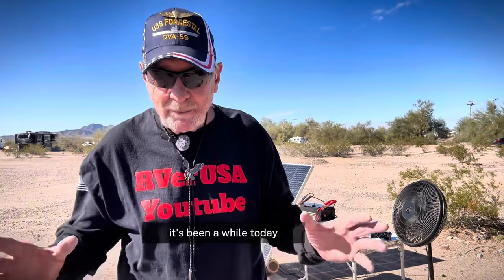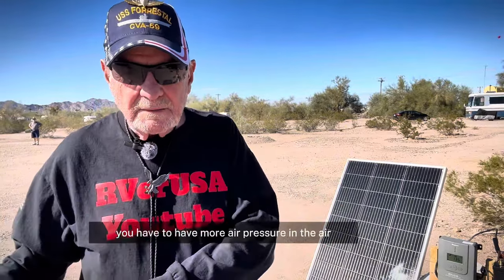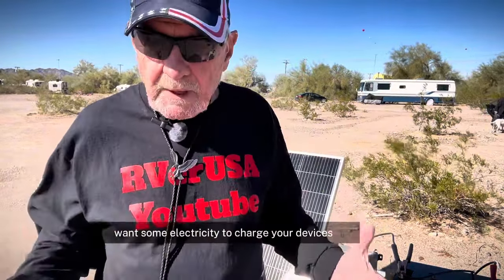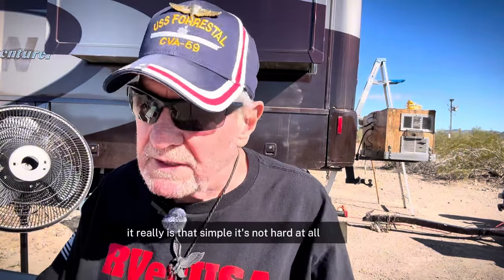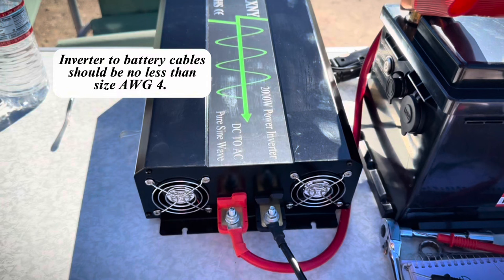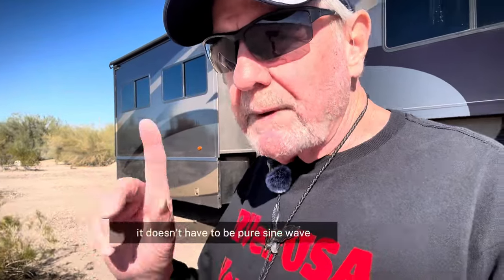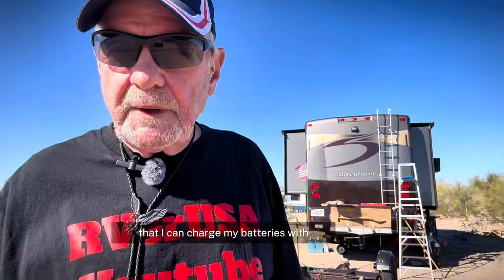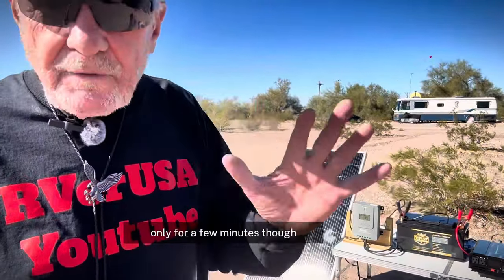DIY SOLAR [SET-UP]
Boondockers, RVers, off-gridders, tent, car dwellers and campers alike, don't be intimidated by the so called "experts". You can have power just about anywhere!
In this video you will easily learn the three basic elements of electricity, DIY connections of components and how to have power at your camo site or home. Don't be left out in the dark! If I can do it so can you!